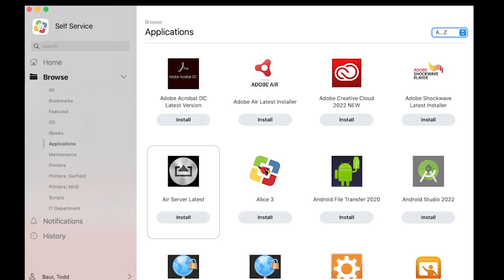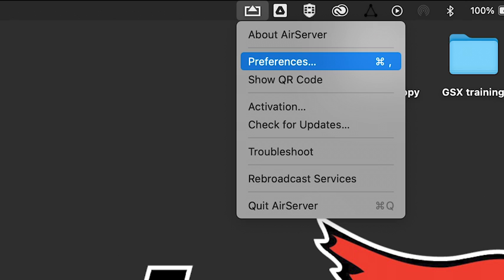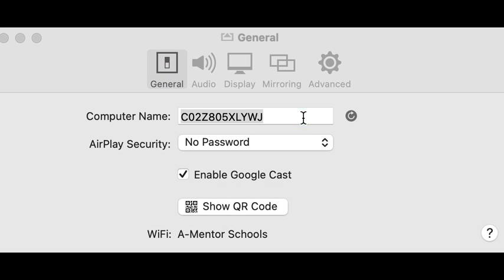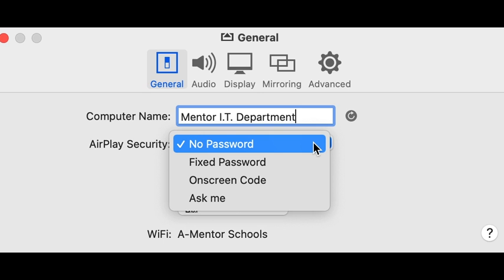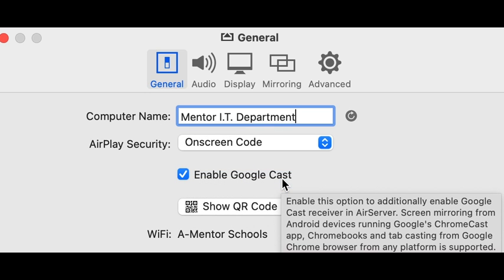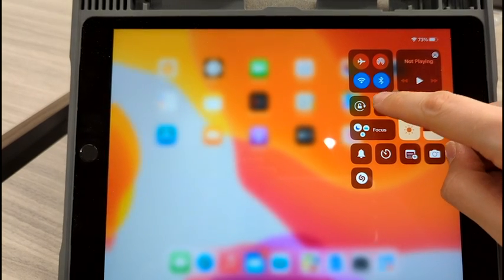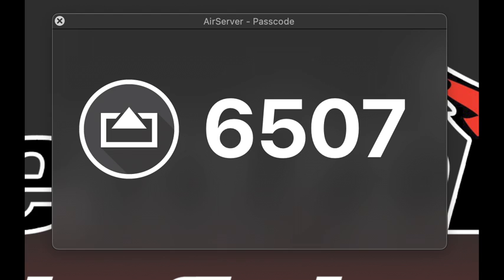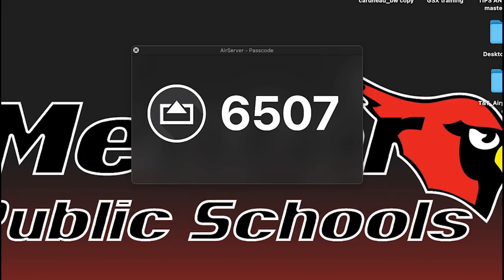Tips and Tricks - Connecting an iPad with AirServer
Did you know you can airplay your iPad to your mac? Here's how!